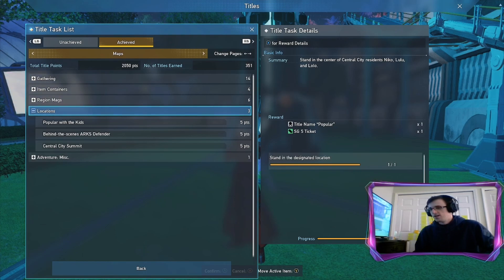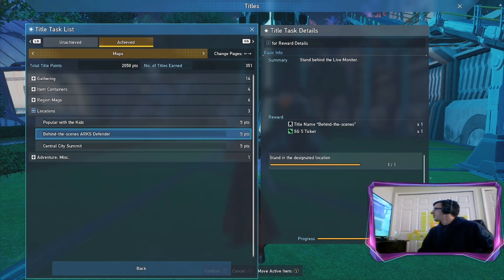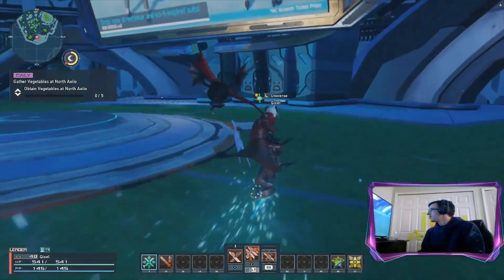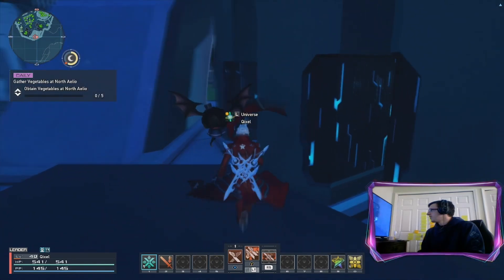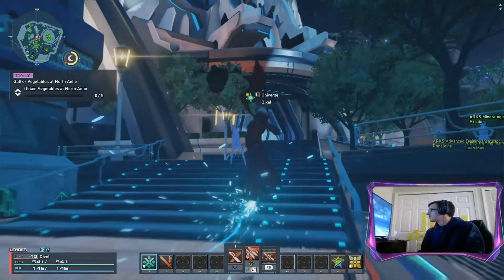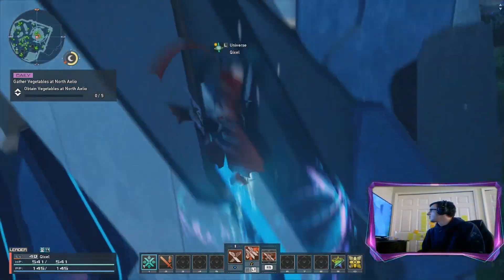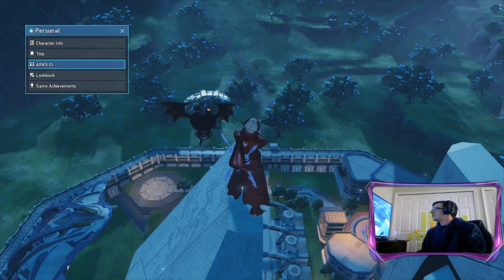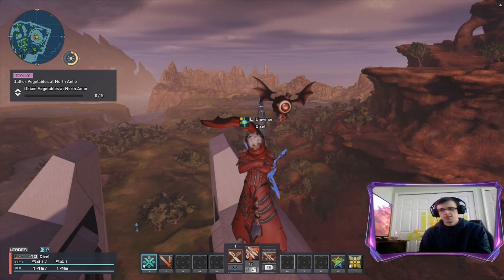PSO2:NGS 3 Easy Titles in Central City! 15 Free SG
A quick video on three titles that can be obtained in Central City in the Aelio Region! First video I have done on Phantasy Star Online 2 and just wanted to try it out with an easy one.